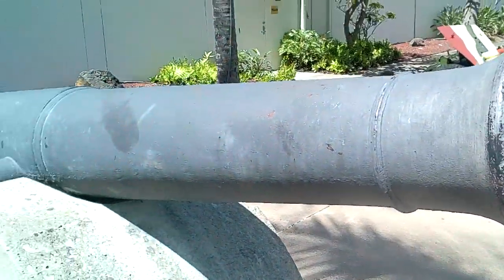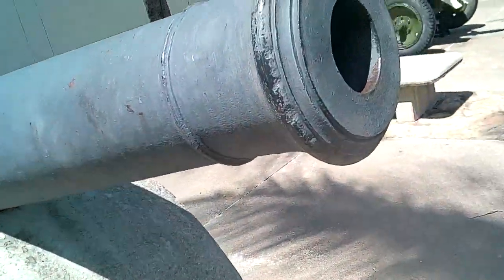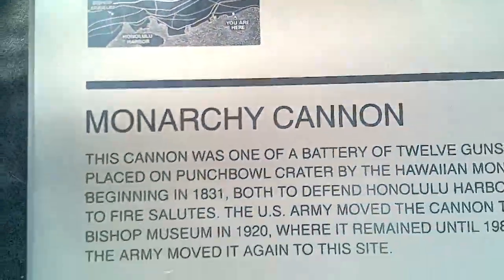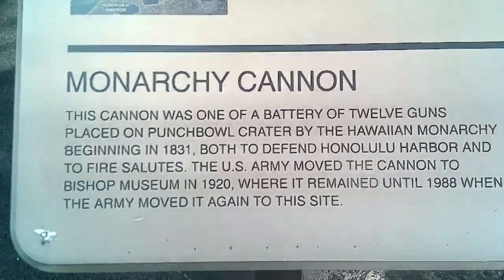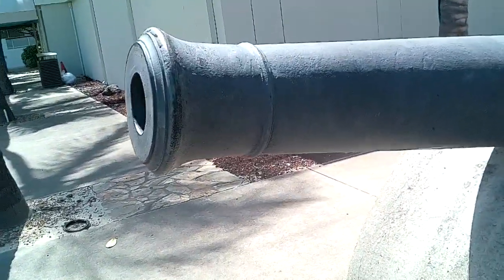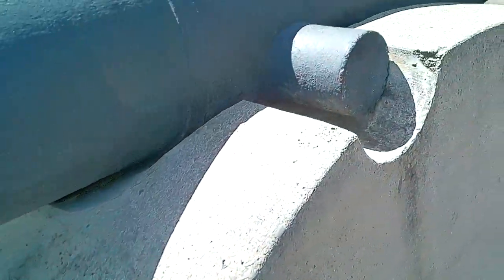Cannon review- generic cannon edition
still pretty coool doe